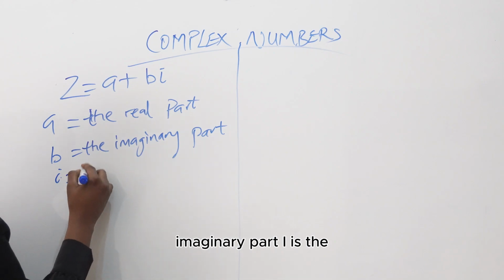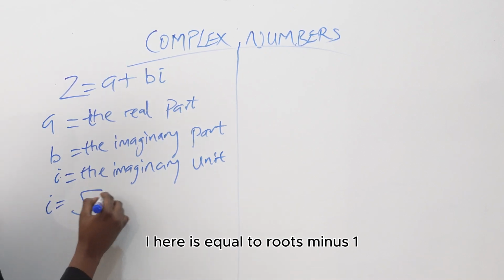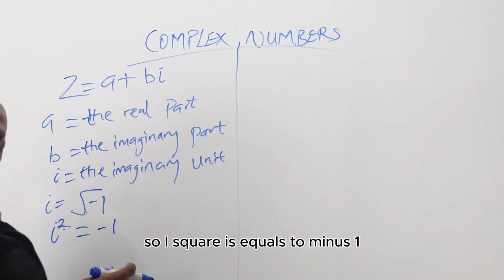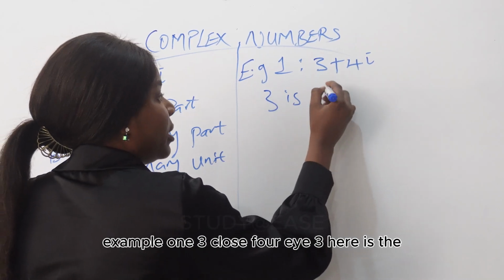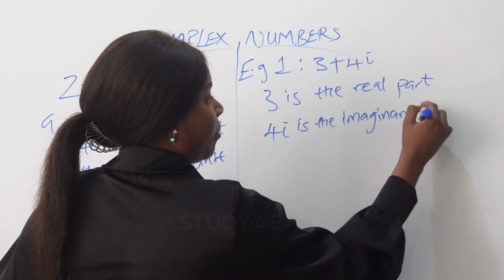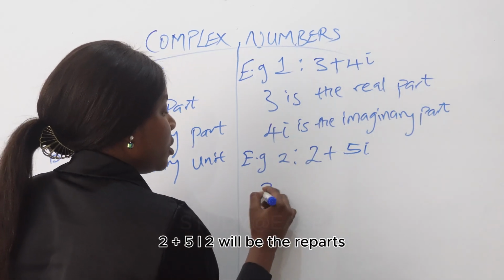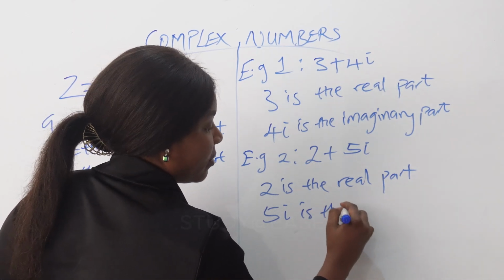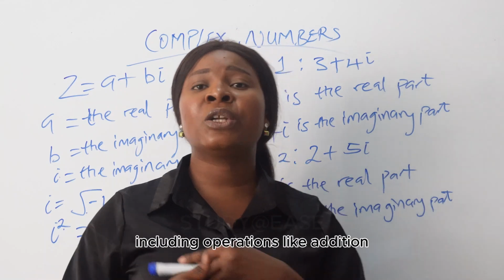complex Numbers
Step into the fascinating world of Complex Numbers! 🔥💡 Discover how the mysterious 'i' brings math to life, blending real and imaginary parts to solve incredible problems. From breaking down the basics to exploring their real-world applications, this video makes complex numbers simple and exciting! Perfect for students, math lovers, and curious minds alike. Watch now and unlock the power of complex numbers! 🚀✨